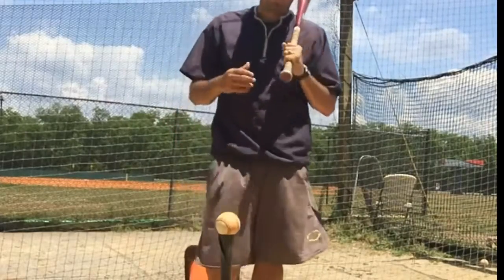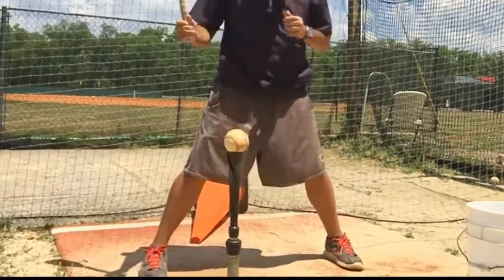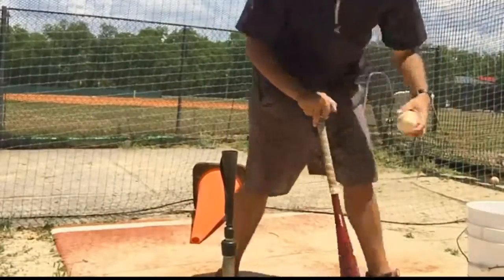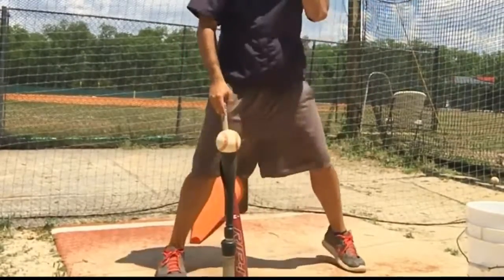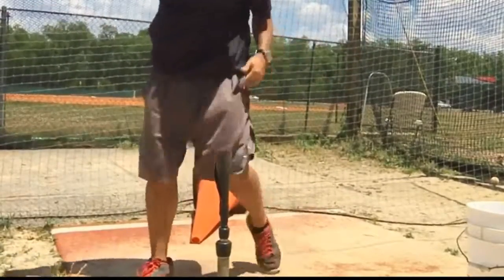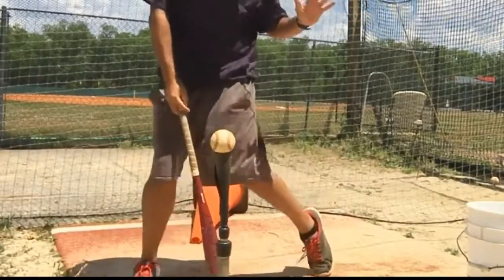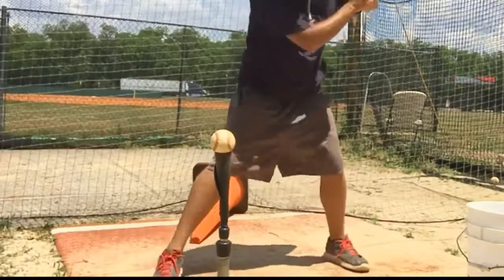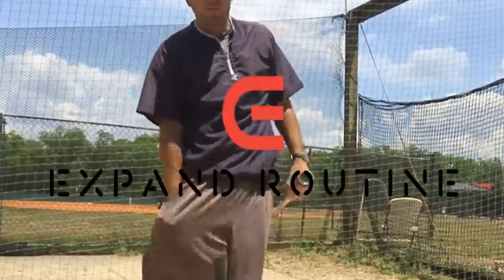Improve Your Hitting. Generate more Power with this drill.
Improve your hitting.  Generate more power with this drill.  Coach Brett Birdsong shows you how to generate more power and momentum in your swing by getting off the backside and creating more drive toward the front side.